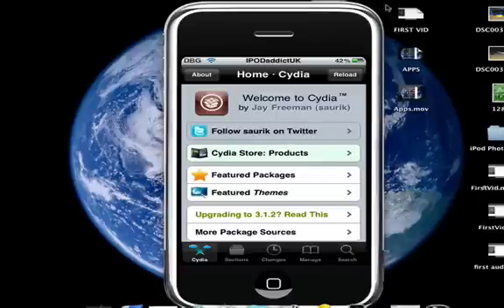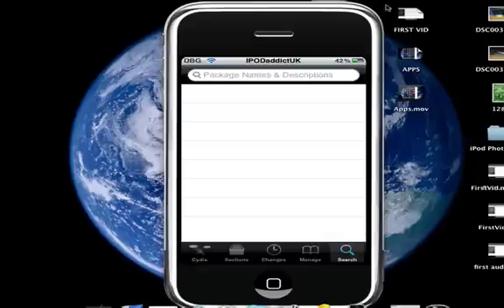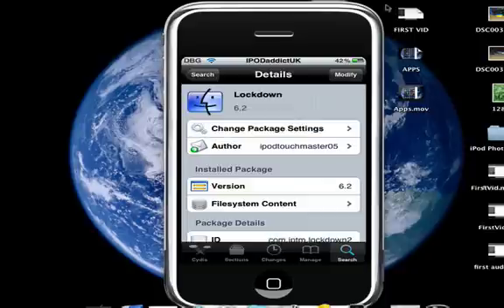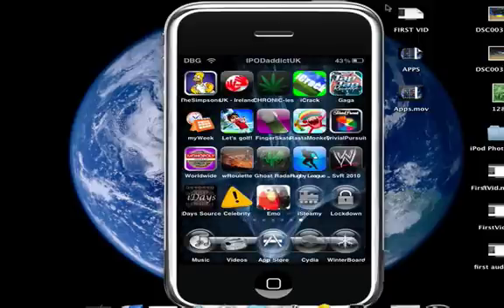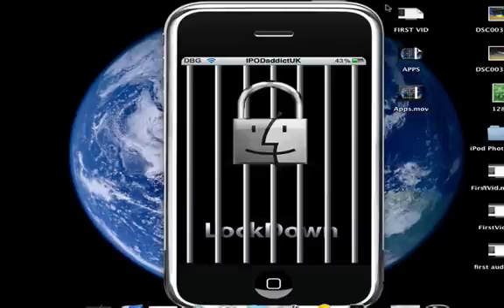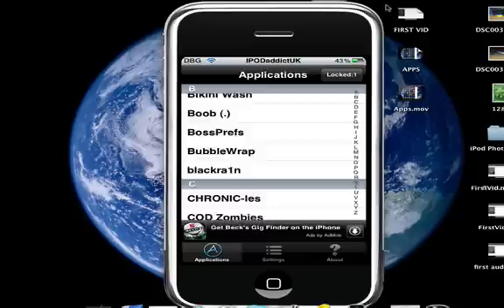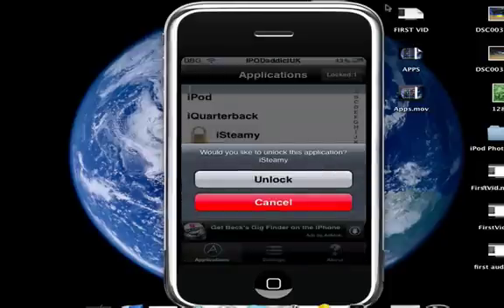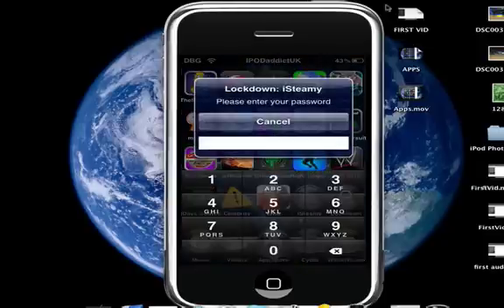How To Put a Password On Applications For iPod touch or iPhone 2010